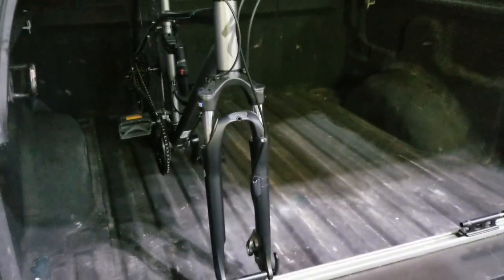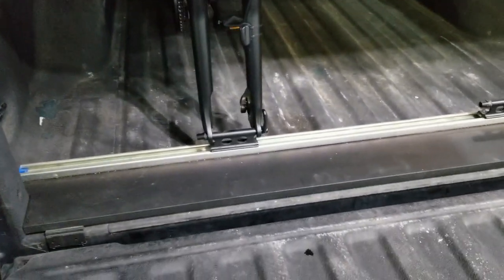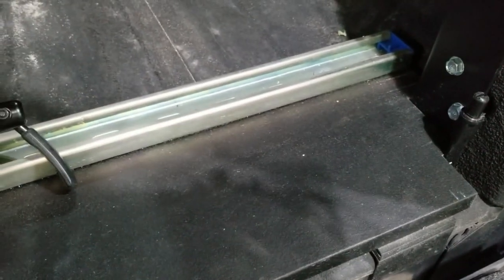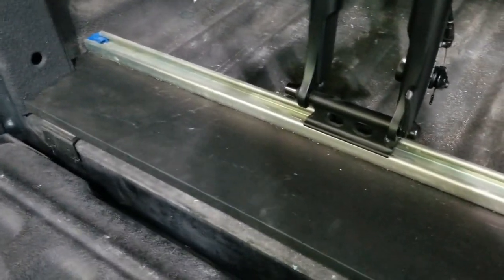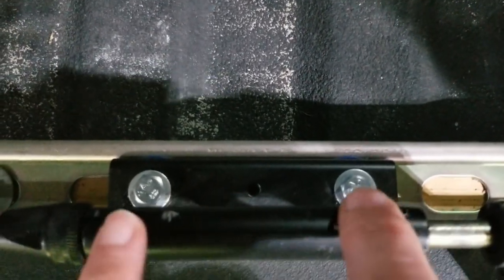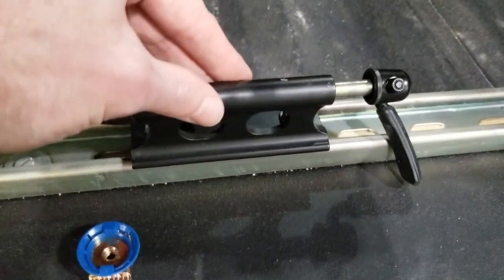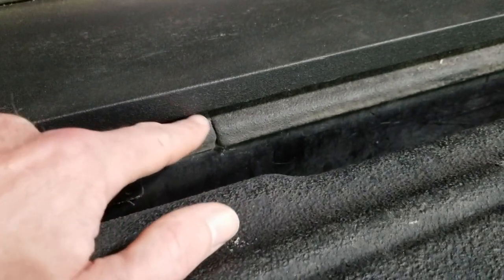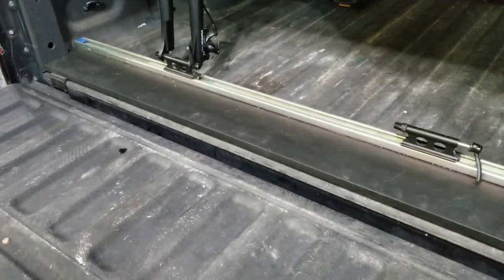DIY Bike Rack - Truck Bed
This video shows a removeable, simple to build, yet effective bike rack for the back of your pickup truck.  The assembly uses parts found at any local hardware store and can be built using common hand tools.  The design allows for changing the spacing between bikes to make room for additional bikes or more storage.  This works great for transporting bicycles and prevents damage. Simply remove the bike's wheel and secure the fork in the mount.

Bike Fork Mount